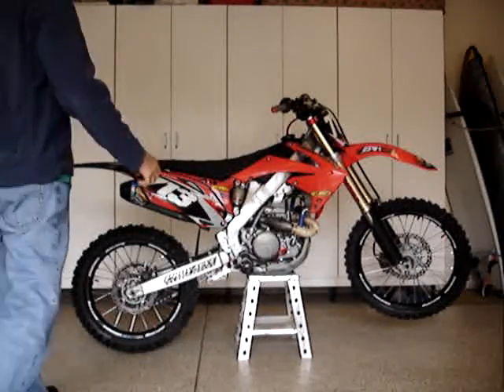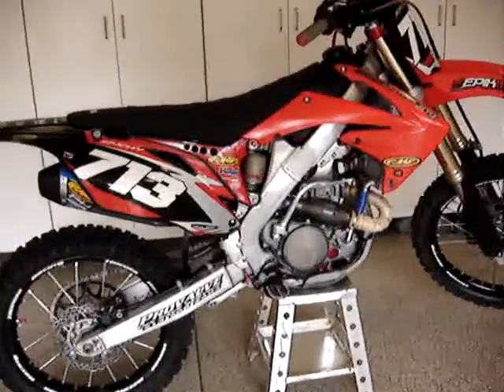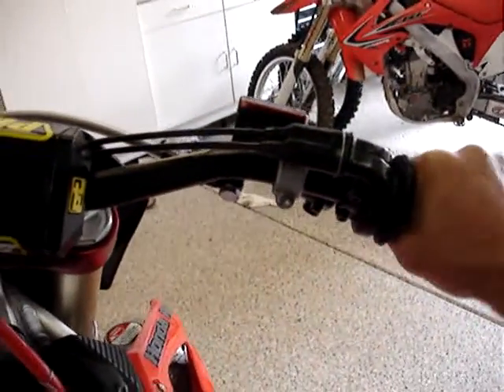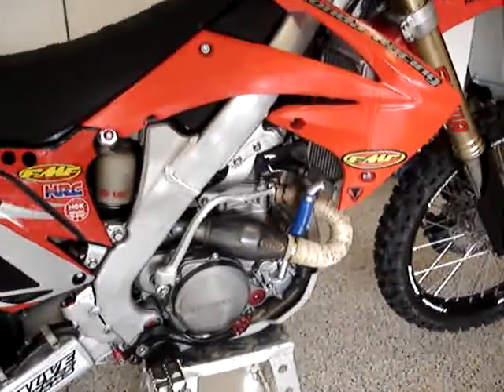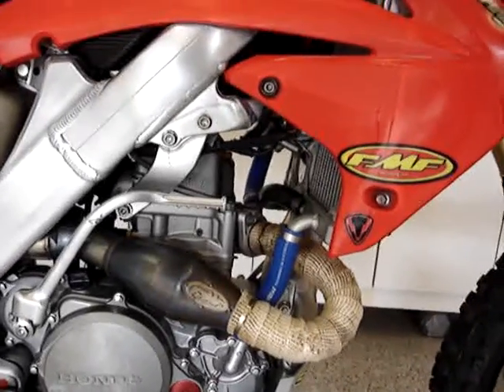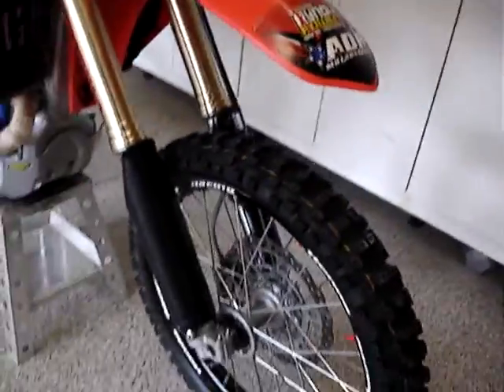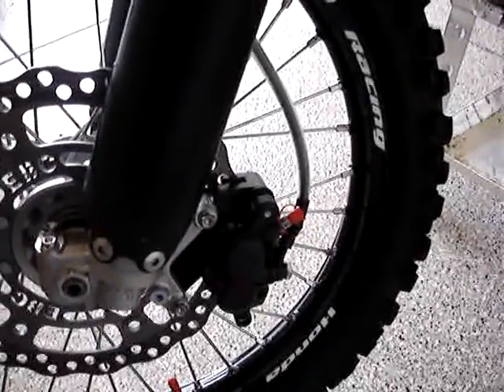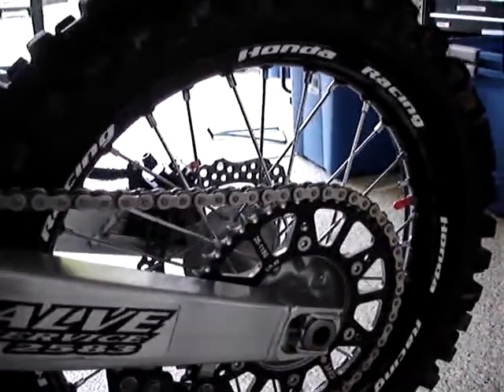87-2011 CRF250R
Description